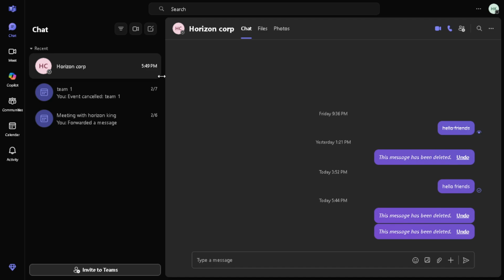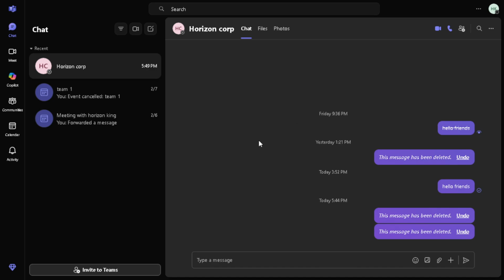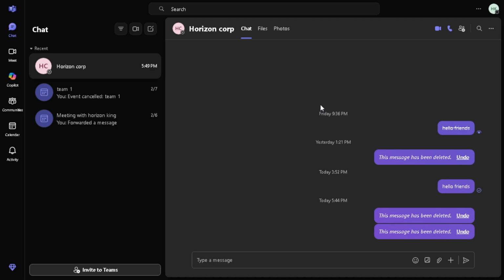How to Fix Microsoft Teams Too Many Requests (Full 2026 Guide)